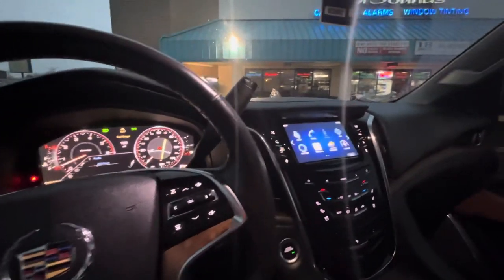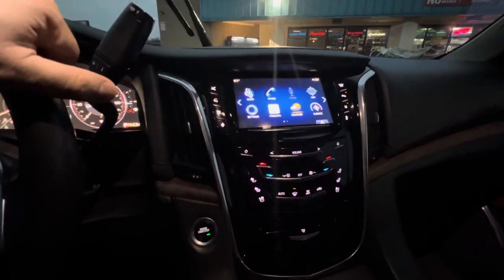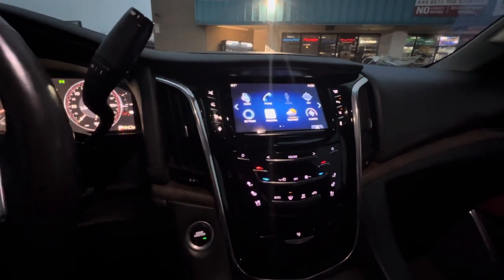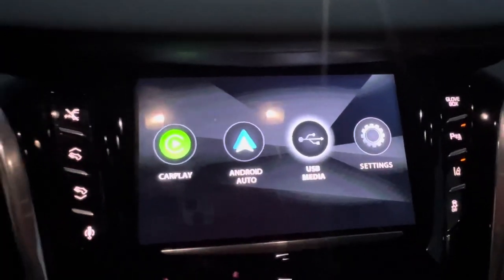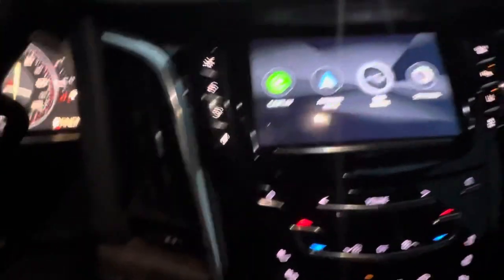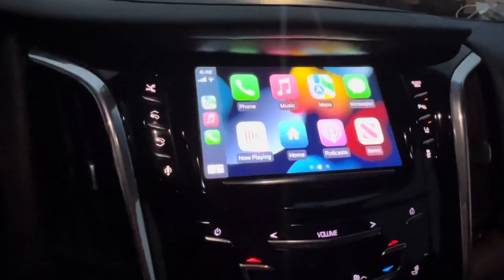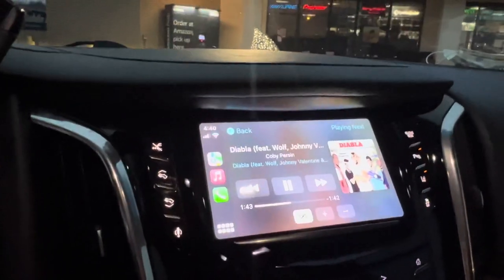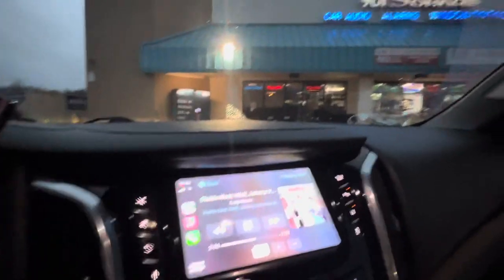2015 Cadillac Escalade CarPlay Andriod Auto Integration￼￼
CarPlay and android auto integration to your factory stereo.￼